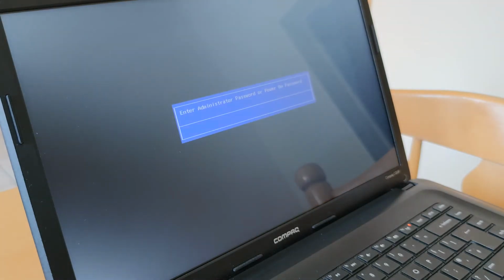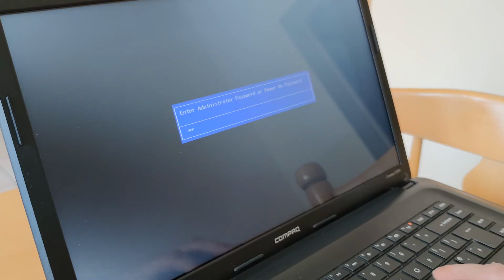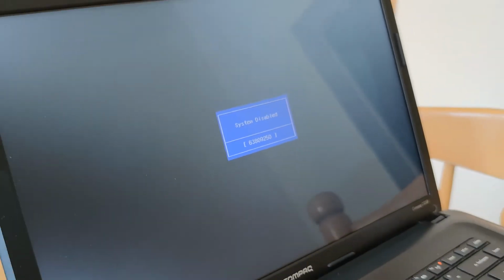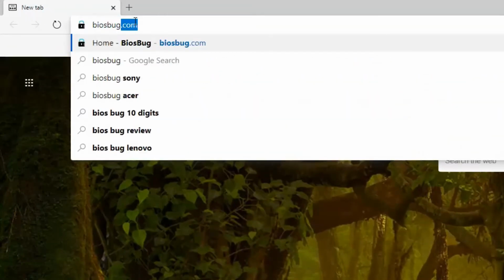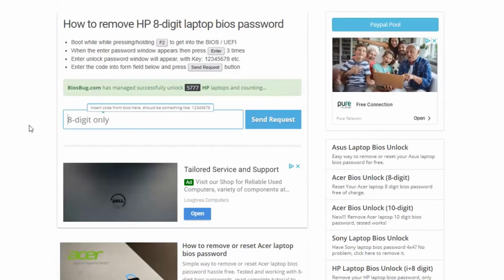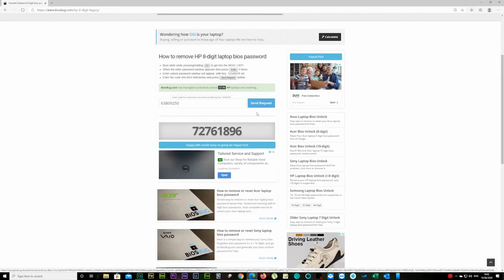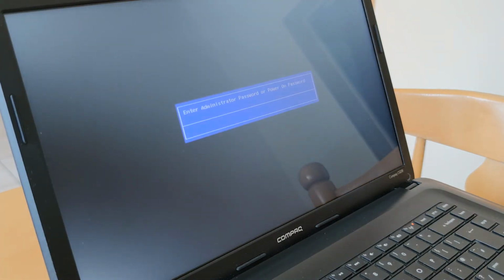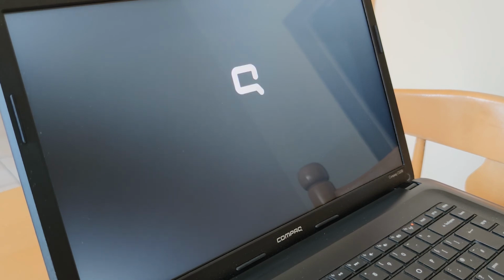How to remove or reset Compaq CQ58 administrator or power on bios password for free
Follow this tutorial to remove your lost or forgotten HP COMPAQ CQ58 bios password.